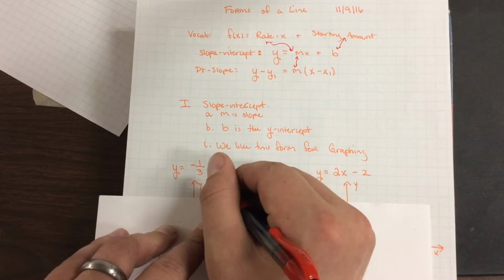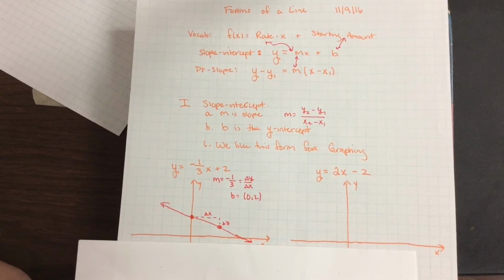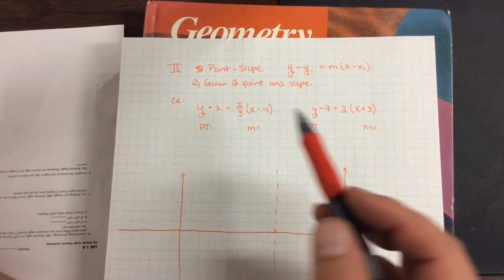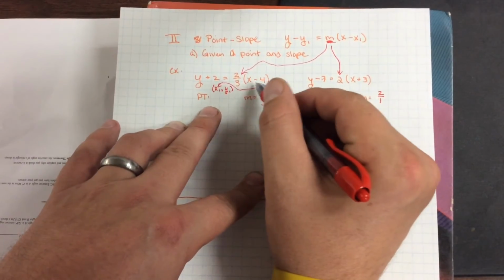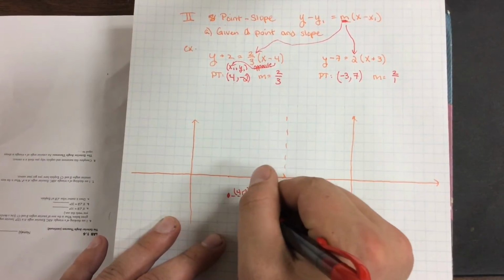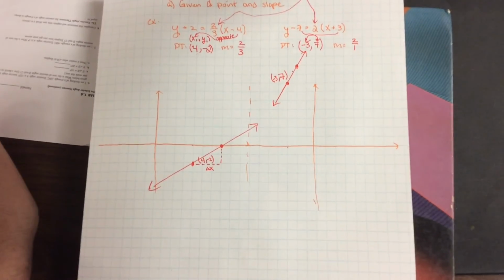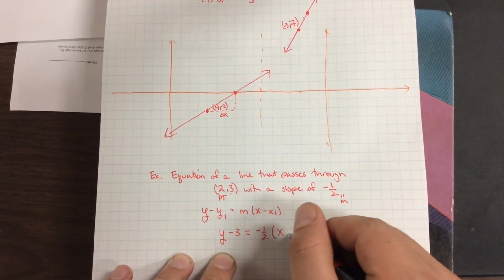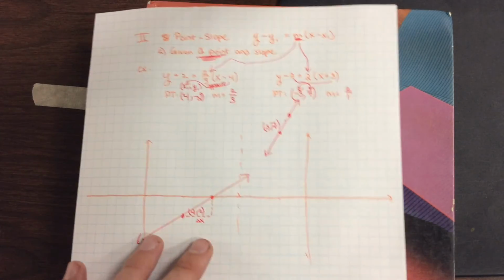Forms of a line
Analy Math 1, Mr. Wilson